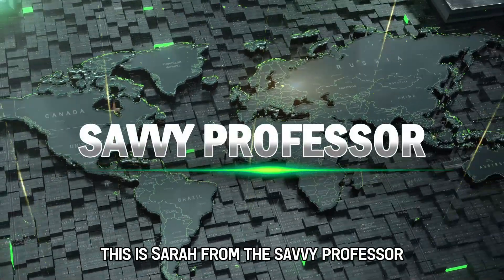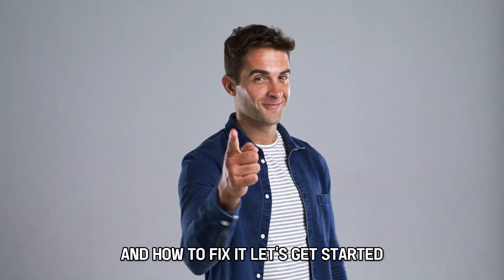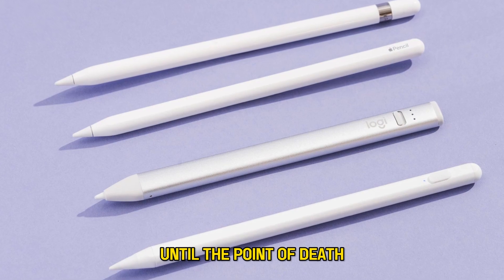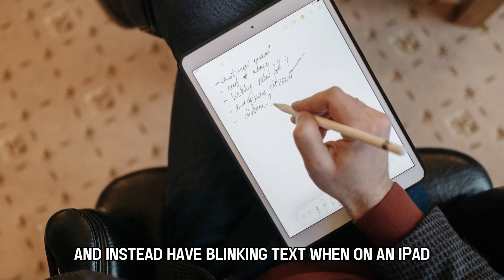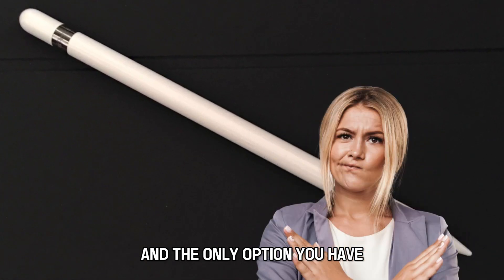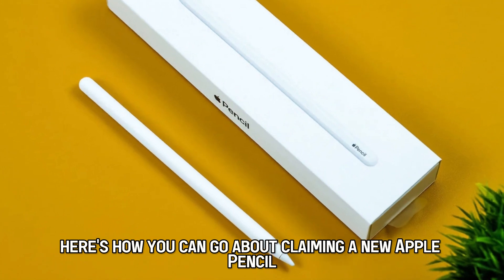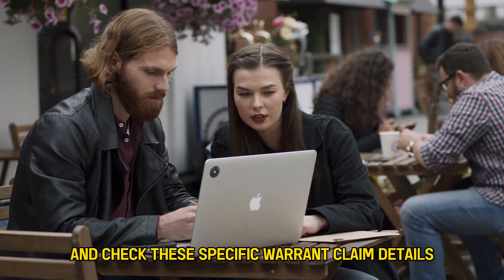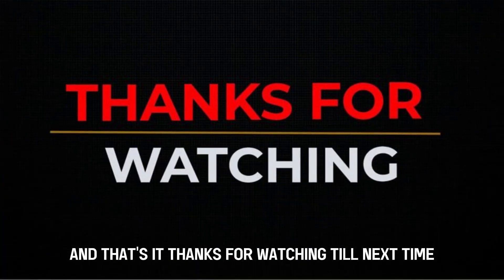How To Fix Apple Pencil With Blinking Text On iPad (Failed Battery - How To Troubleshoot The Issue)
How To Fix Apple Pencil With Blinking Text On iPad (Failed Battery - How To Troubleshoot The Issue). In this video tutorial I will show you how to fix Apple pencil with blinking text on iPad.

The main reason your Apple Pencil has blinking text is a failed battery.
As your Apple Pencil ages, its battery will deteriorate in performance until the point of death. Leaving the Pencil discharged for long periods can also tremendously accelerate the process. When this happens, the stylus will stop working and instead have blinking text when on an iPad. It is unfortunate, but sadly, there’s not much you can do. Apple Pencil batteries are not replaceable or serviceable, and the only option you have is to buy a whole new pencil. However, you could be in luck if your Pencil dies within your 1-year warranty since Apple can replace it. Here is how you can go about claiming a new Apple Pencil under warranty:
• Select your region and country.
• Check the specific warrant claim details and ensure you have proof of purchase throughout the entire process.
• When you receive your new Apple Pencil, ensure it is always charged.